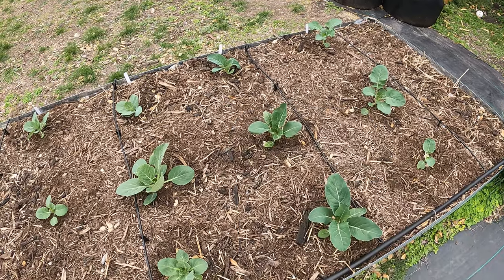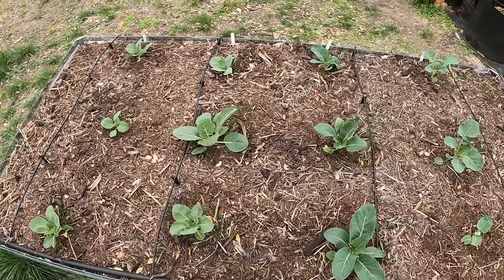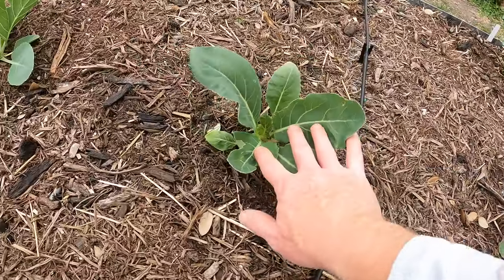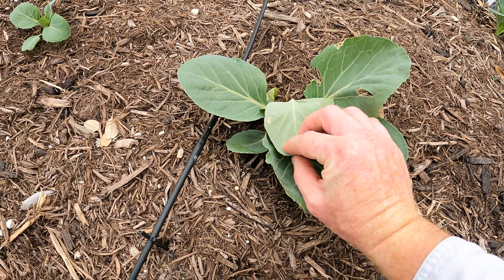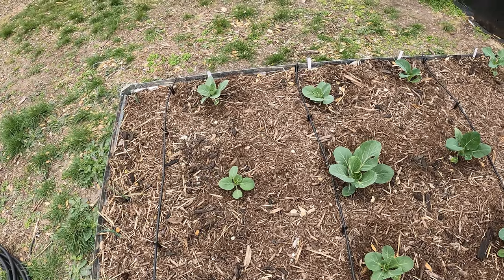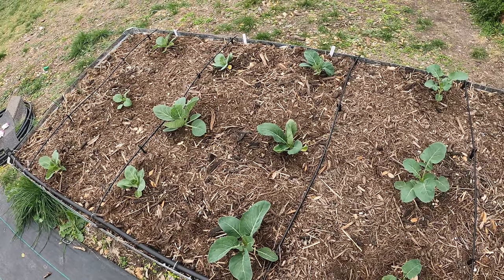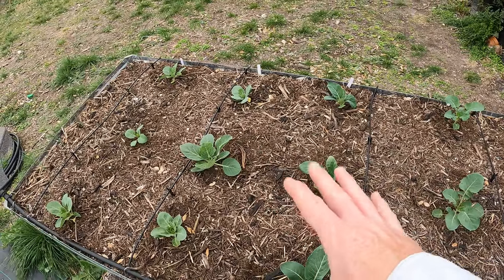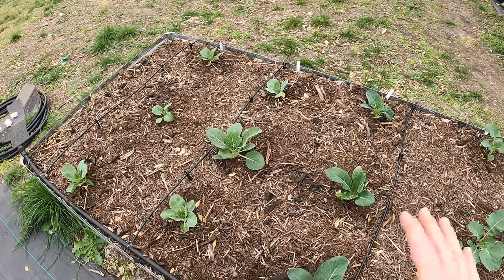Explosive growth of these Cruciferous Vegetables.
My broccoli, cabbage, and cauliflower are growing very well.  In just a week since I planted them they have exploded in growth and more than doubled in size.  I am very excited for these to get to full size.  I think I will beat our hot weather this season and get a good harvest before any issues with our Texas heat.  Last year we hit 100 degrees by June.  Luckily these should be ready by late April.  If they are not ready before some heat, I can use some shade cloth to help protect them from the heat.  I am also very happy about how little pest pressure are on these.  Last time I planted cabbage, I had tons of issues with cabbage loopers and other pests.